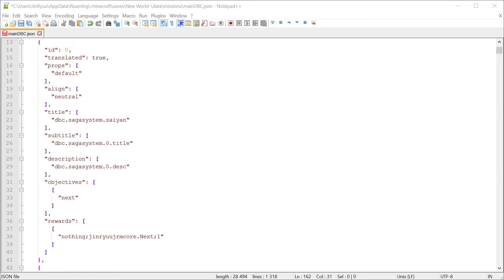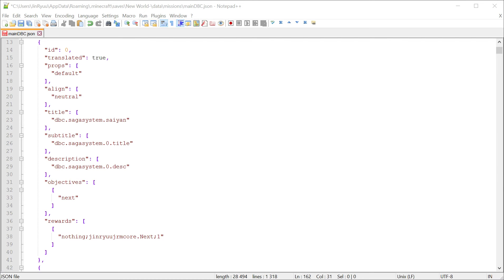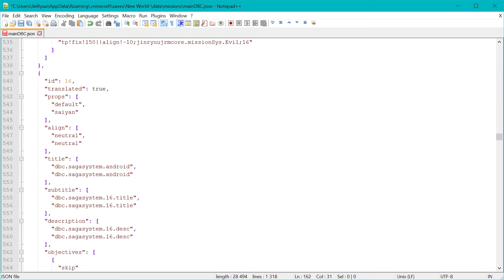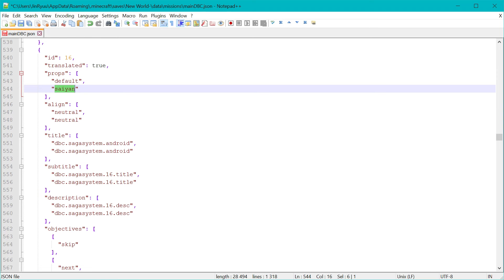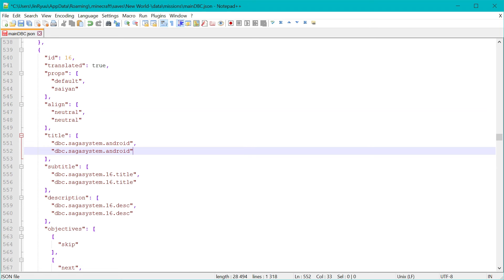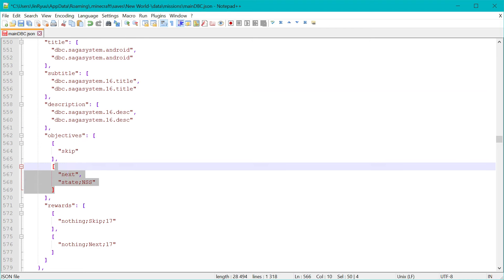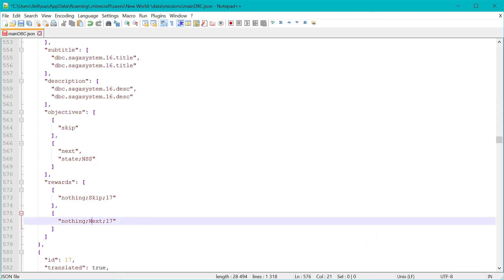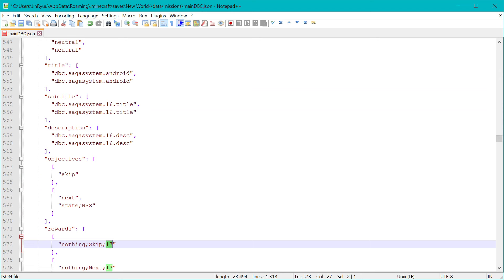Tutorial - JRMCore's Mission system - Part 4 - Props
Here I talk about the currently so called "props" and some final words.